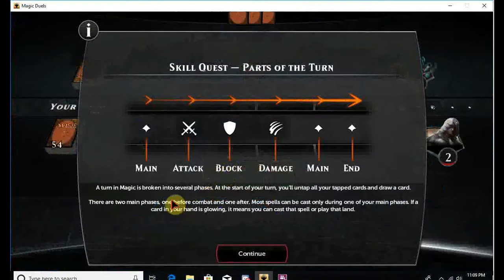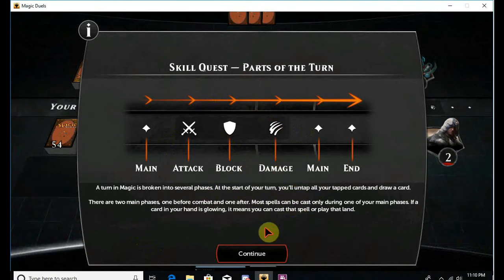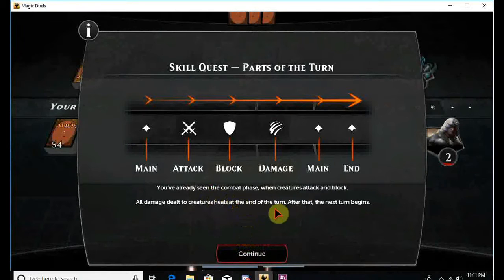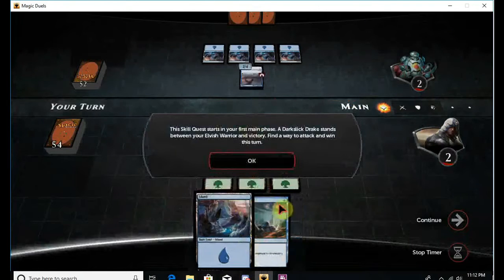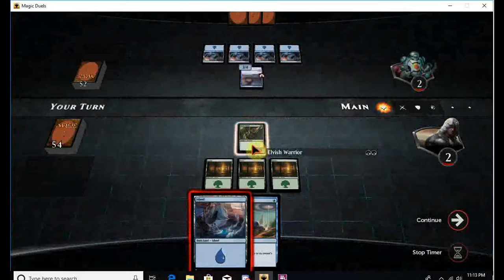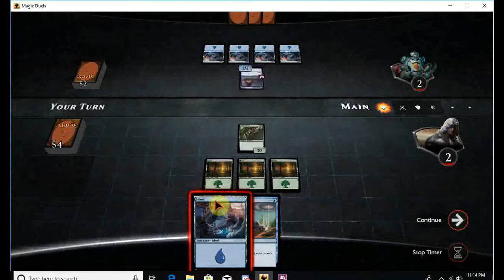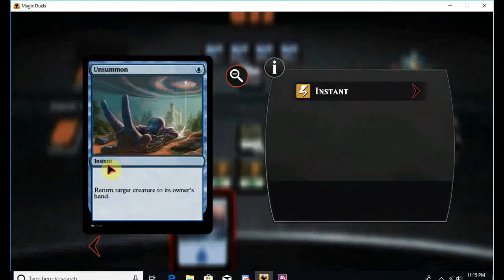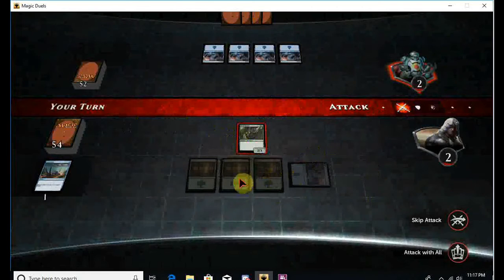Magic Duels Tutorials: Teaching the Basics Part 2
Magic Duels basics = A whole lot of basics. Two episodes and a Skill Quest hasn't even got to the End Phase yet. You know a game has to be epic with a statement like that right?

Special note: I'm still experimenting with some software here so some audio settings may be a bit off.